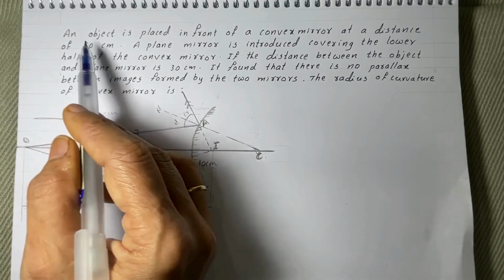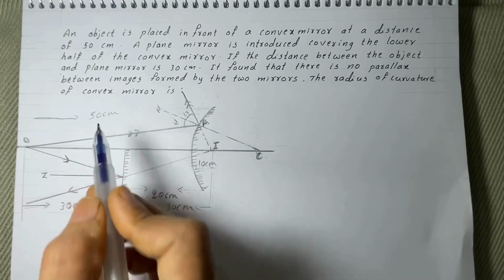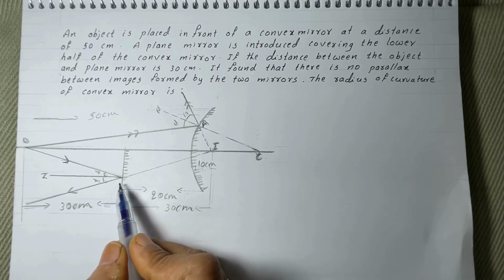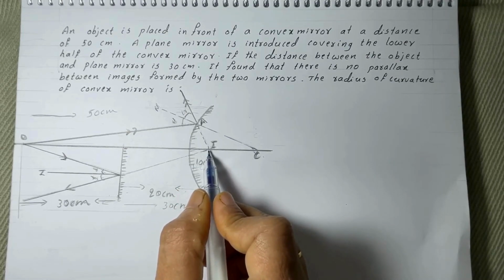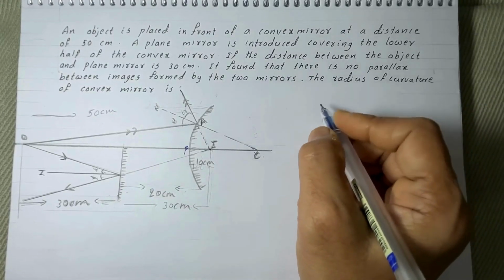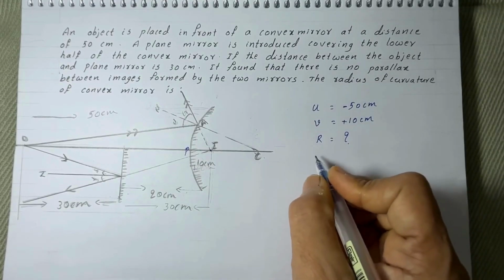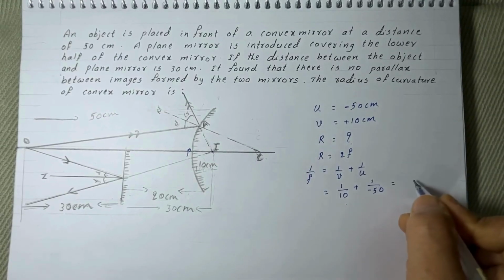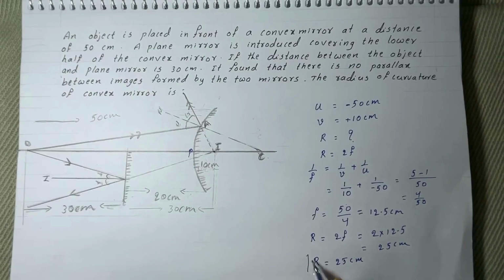Tough Mirror Combination Problems Solved | Competitive Exams Physics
Crack even the toughest mirror combination problems with ease! 🔍
In this video, we break down advanced numerical problems on Plane and convex mirror combinations — perfect for students preparing for competitive exams like EAMCET, IPE, JEE, NEET, and other physics olympiads.
You’ll learn:
✅ Mirror formula applications in complex setups
✅ Step-by-step problem-solving approach
✅ Shortcuts to save time in exams

Whether you’re a Class 11–12 student or a competitive exam aspirant, this lesson will boost your problem-solving speed and accuracy!